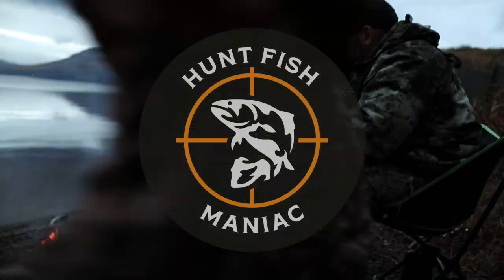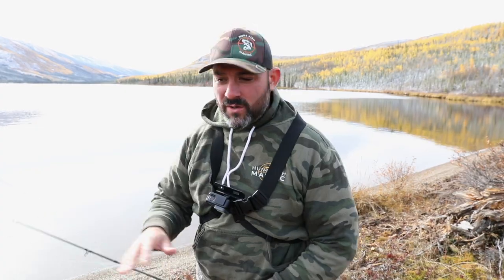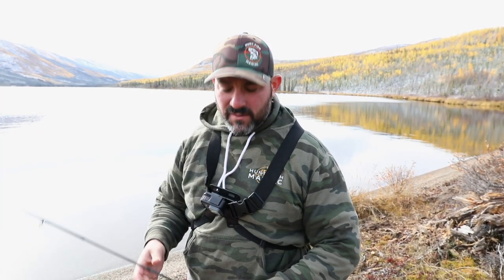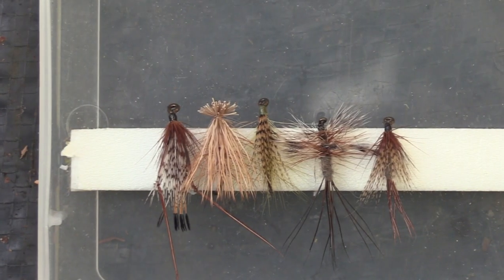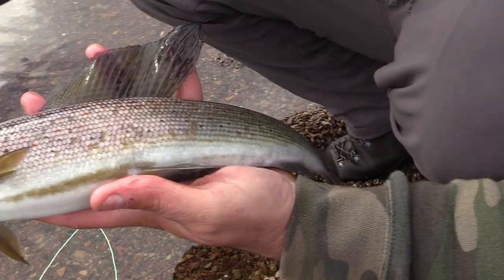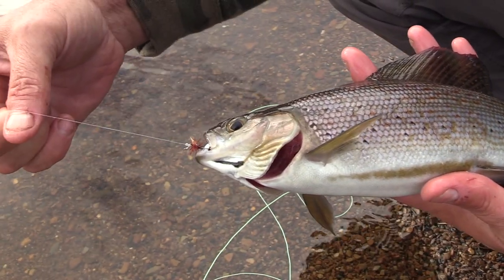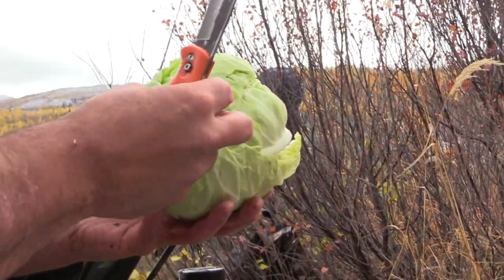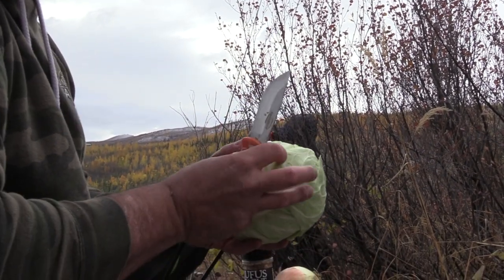Arctic Grayling CATCH AND COOK in the YUKON WILDERNESS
The title says it all! Here's a little catch-and-cook (and a little update) from our recent moose hunting trip in the Yukon. Enjoy!!